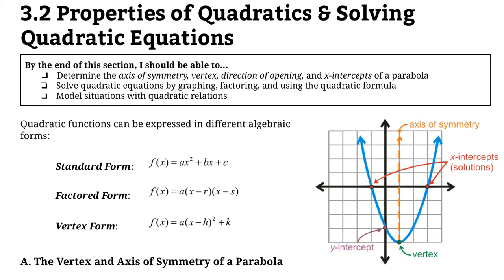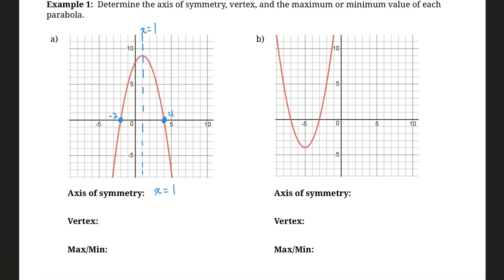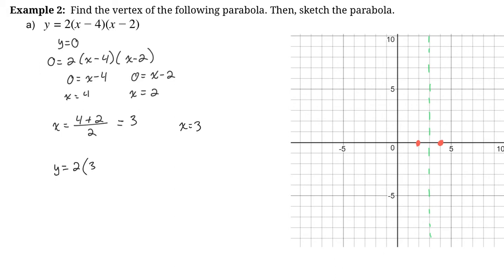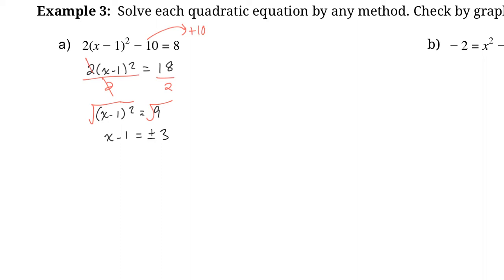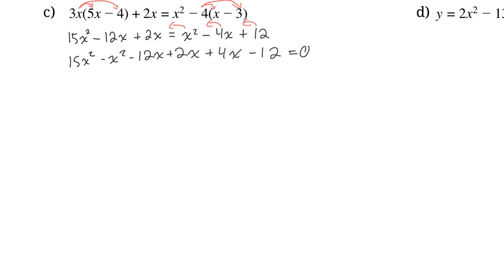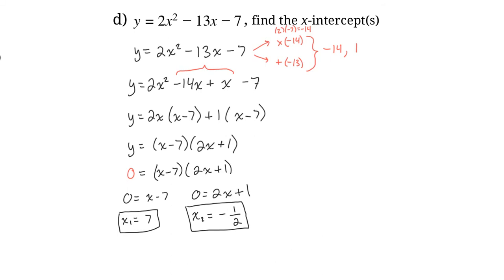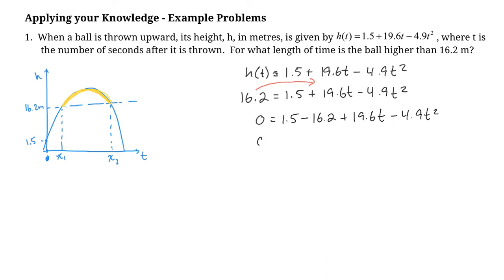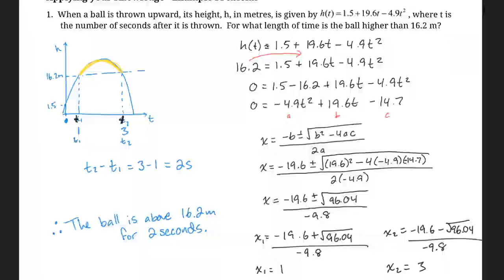Properties of Quadratics & Solving Quadratic Equations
3.2 Properties of Quadratics & Solving Quadratic Equations (MCR3U)

This is a review of quadratics from grade 10